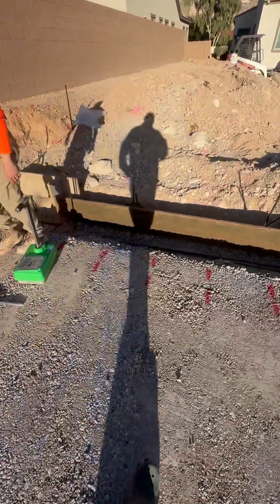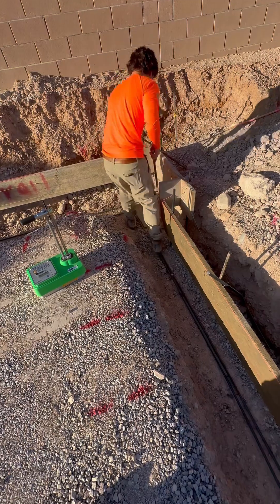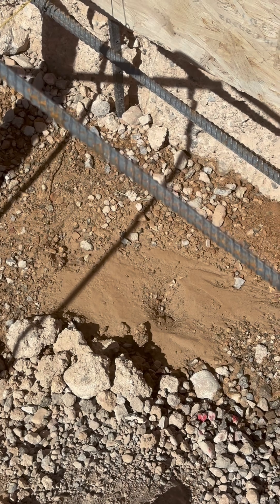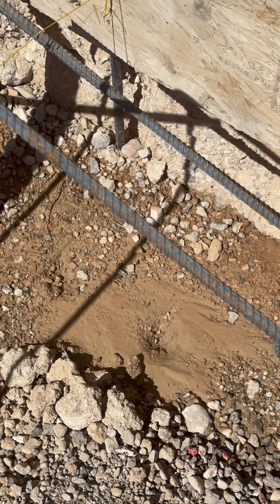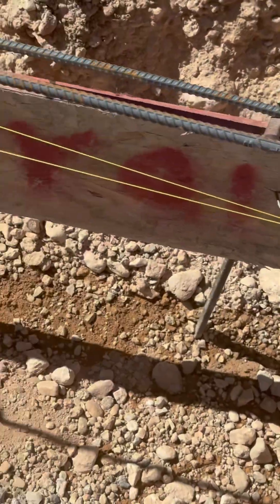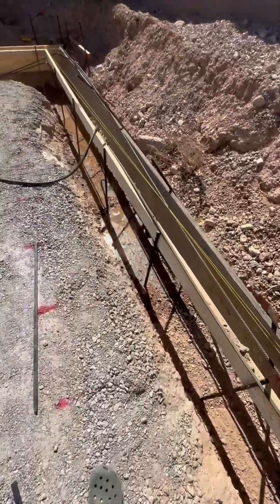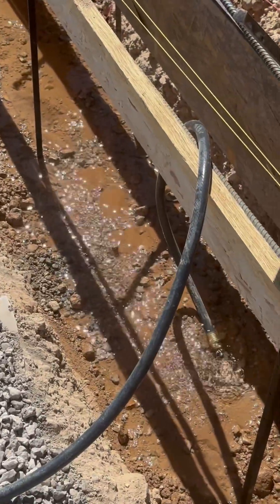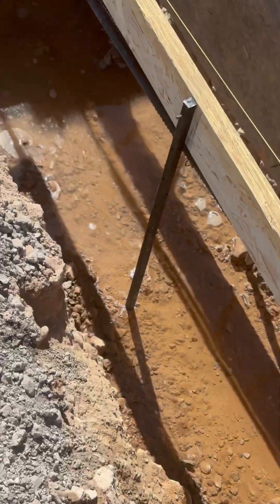Failed Compaction Test (Gauge Test)? Here's the Real Fix You Need Before Pouring Concrete! 🛠️✅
Your pad failed the compaction test? Don’t panic — but don’t pour yet. 🛑

In this video, we walk you through a real-world example of what happens when your soil compaction test (also called a gauge test) fails — and how to fix it properly to get back on track.

📏 What’s a Compaction Test?
Before pouring a slab or footings, your soil needs to meet a minimum compaction level — usually 90% to 95% depending on your local building code and geotechnical report. The nuclear density gauge test measures how dense and moisture-appropriate the soil is.

If it’s too loose or too moist, your foundation is at risk for:

Settlement

Cracking

Uneven slabs

Failed inspections

🚧 Why It Fails:
Poor backfill material

Inadequate compactor usage

Excessive moisture content

Insufficient lift height or layering

✅ Here's How We Fixed It:
Identified low-density zones flagged by the inspector

Recompacted the soil using a plate compactor and jumping jack

Adjusted moisture content as needed

Scheduled a retest with the geotech firm

PASSED on the second test — concrete pour approved!

Whether you're an owner-builder or contractor, never skip the compaction step. It’s the hidden foundation for everything above it.

Learn from our experience — and make sure your soil is solid, dry, and tested before calling for inspection.